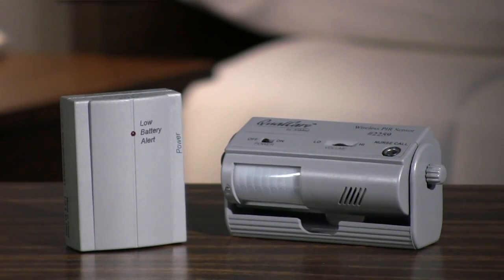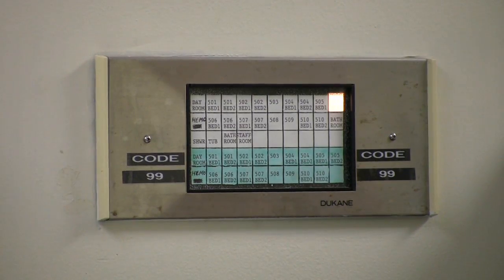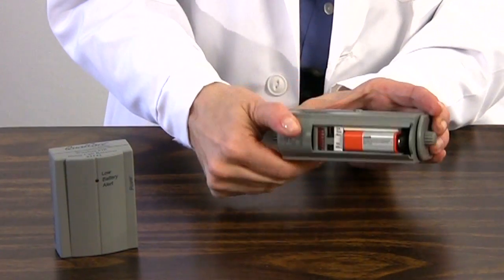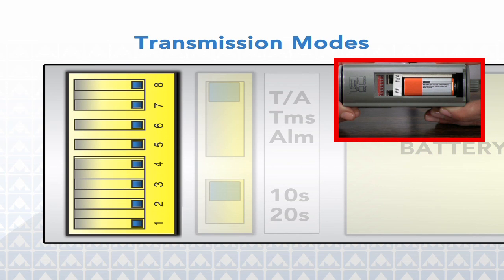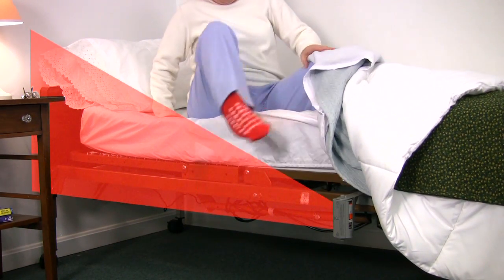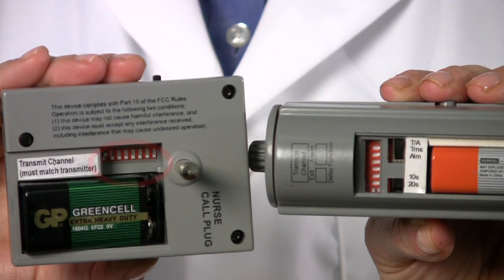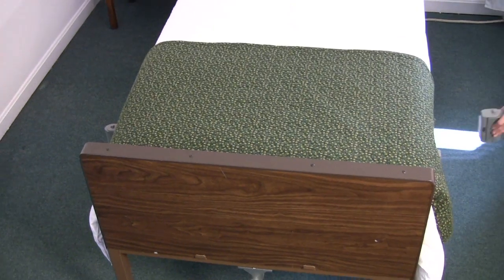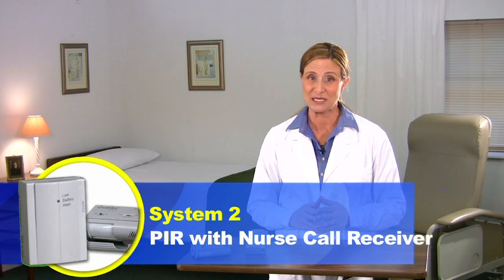PIR Fall Alarm - SYSTEM 2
Video demonstration of PIR System 2, Motion Detection Bed Alarm with Nurse Call Receiver. Upgrades basic System 1 to a system that connects to the nurse call jack, allowing signal transmission to the nurses' station. View this video if you have purchased or would like to purchase PIR System 2.